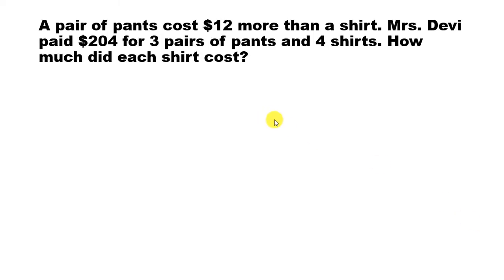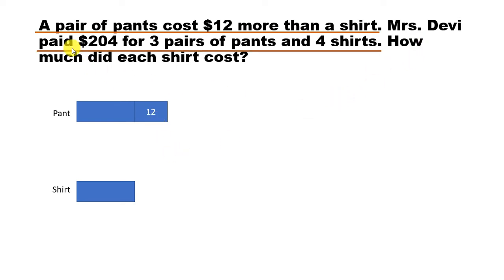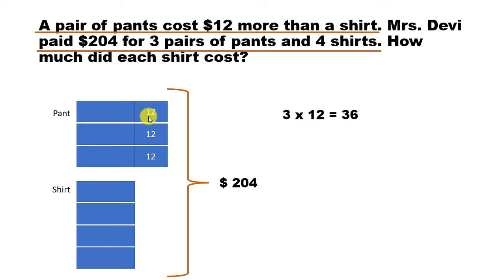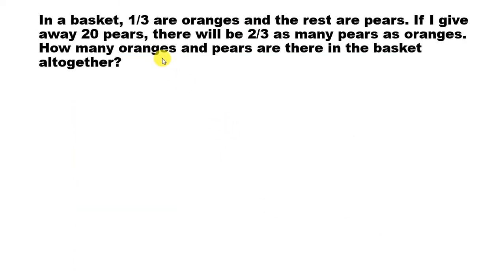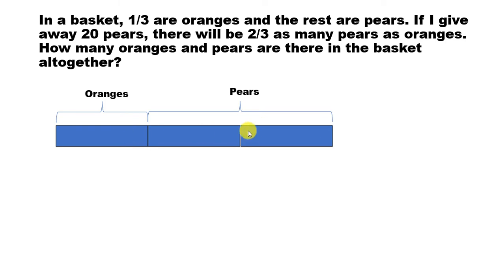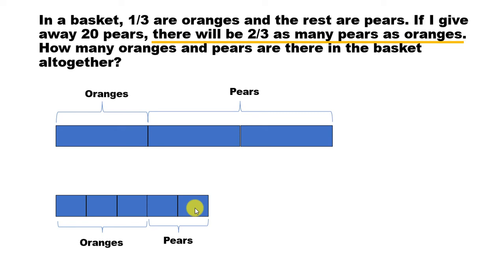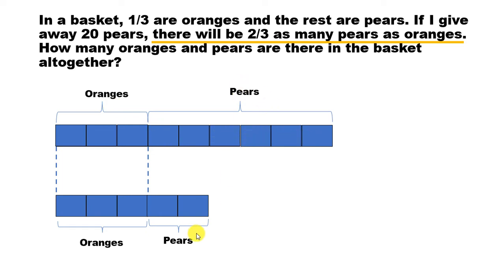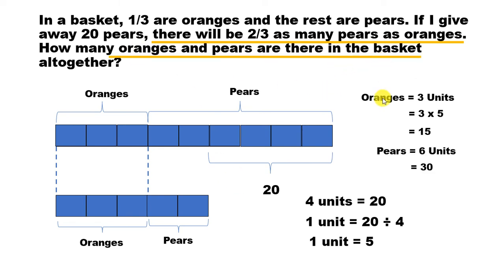Singapore Math - Solving Fraction problems using Models and Algebra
In this Singapore math series, we look at the following problems.

A pair of pants cost $12 more than a shirt. Mrs. Devi paid $204 for 3 pairs of pants and 4 shirts. How much did each shirt cost?

In a basket, 1/3 are oranges and the rest are pears. If I give away 20 pears, there will be 2/3 as many pears as oranges. How many oranges and pears are there in the basket altogether?